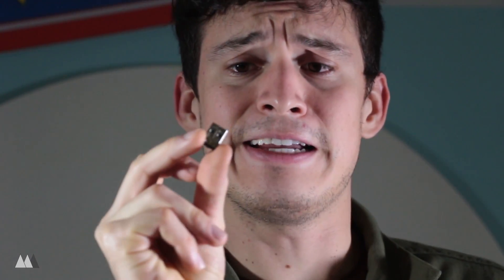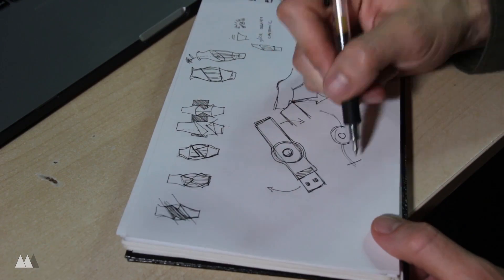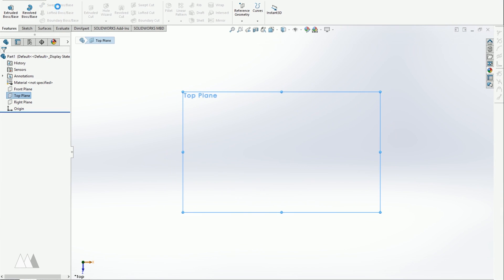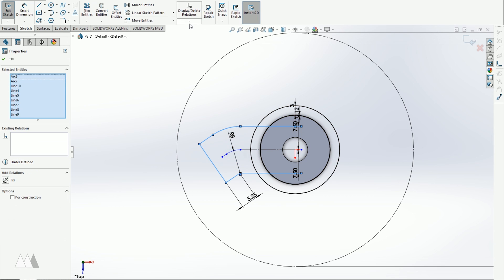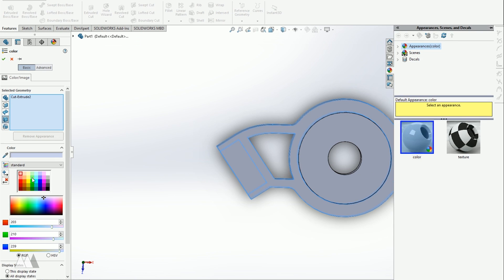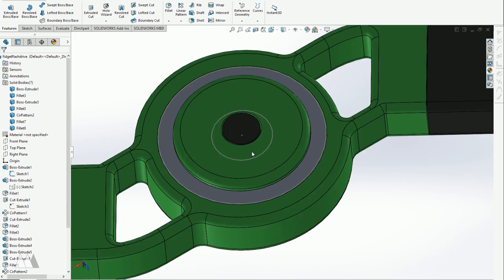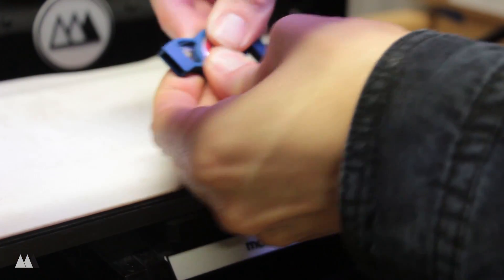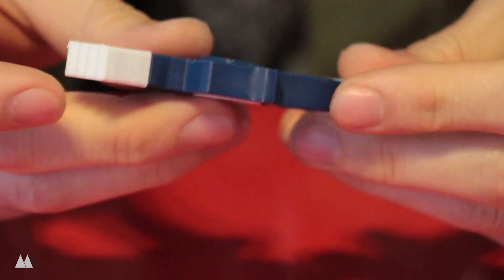Fidget Flashdrive // 3D Printed Fidget Spinner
Fidget spinners have been some of the most requested prints from my viewers, but so many have already been made... so I gave it a little twist by adding some additional function. Ladies and gentlemen, the Fidget Flashdrive!

Made with SanDisk Cruzer Fit Flash
+ Bones Reds Bearings